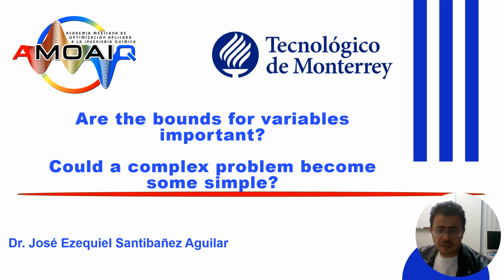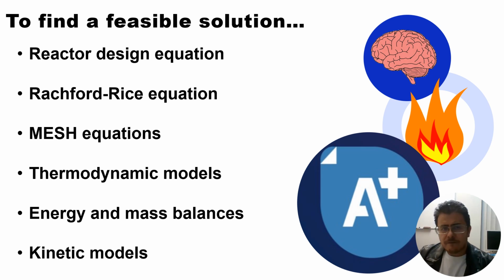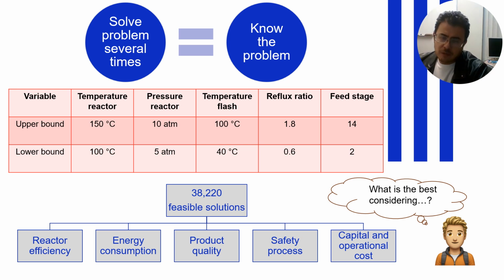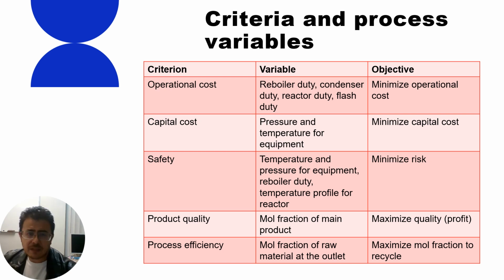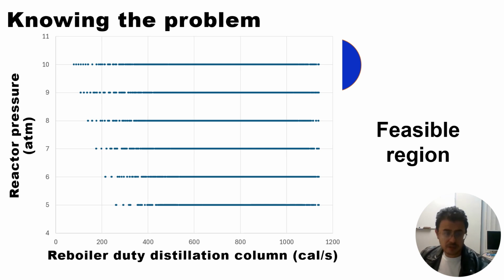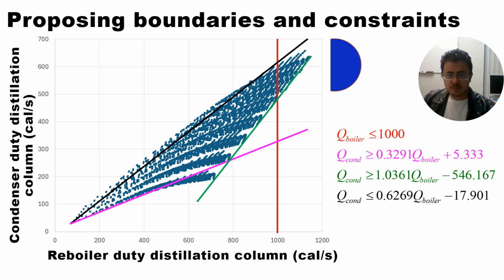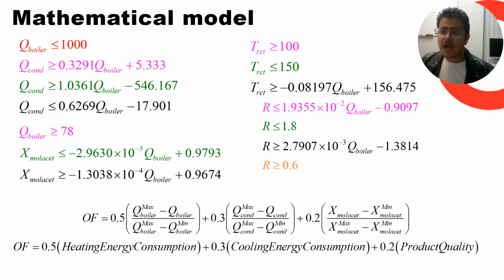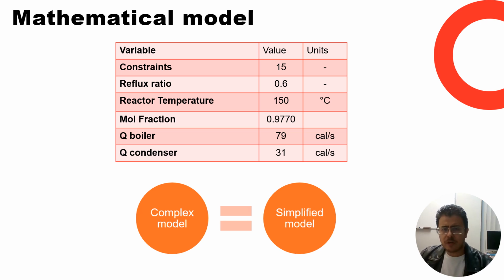Boundaries and feasible region in optimization problems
En esta cápsula el Dr. José Ezequiel Santibañez habla acerca de la utilidad de la región fáctible en la generación de restricciones para pasar de un modelo complejo a uno simplificado